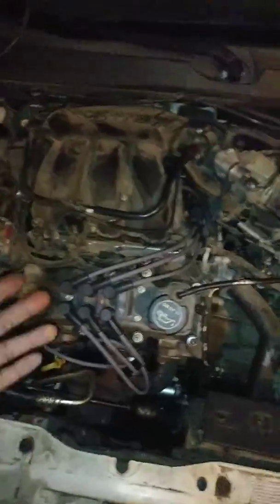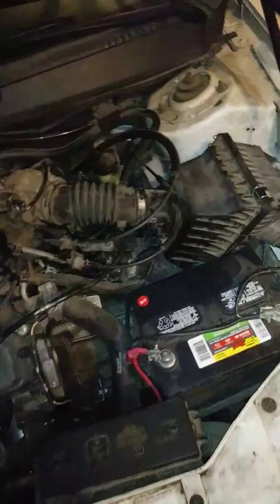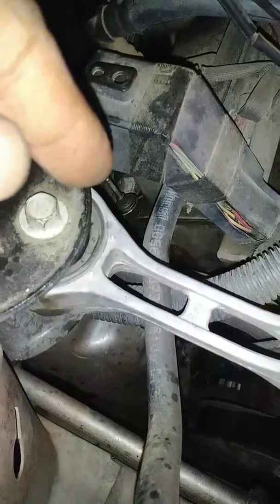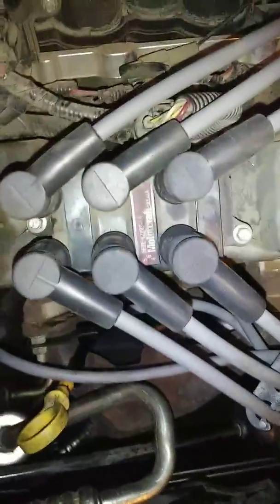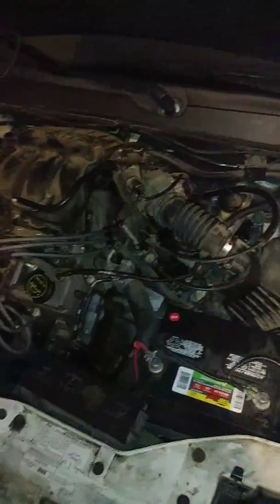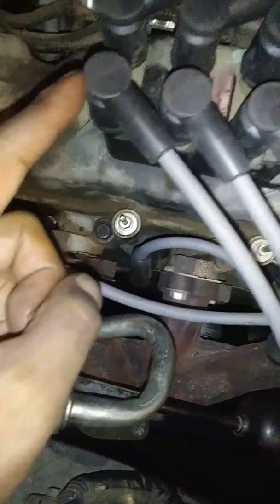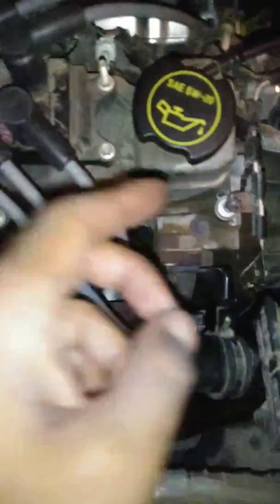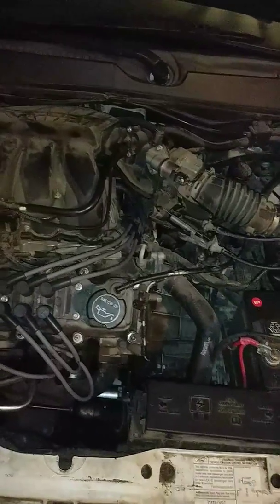06 Ford Taurus Spark Plugs & Wires Part 2